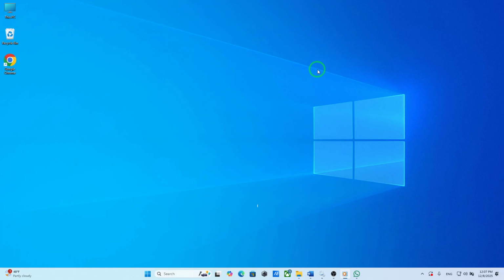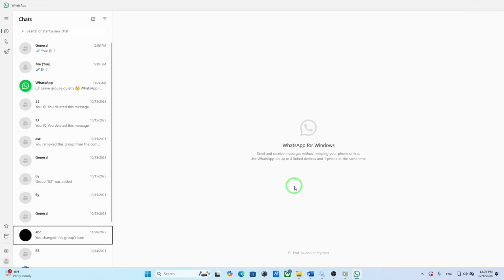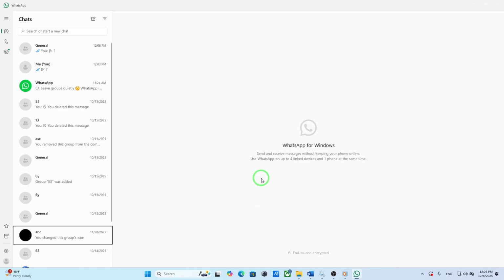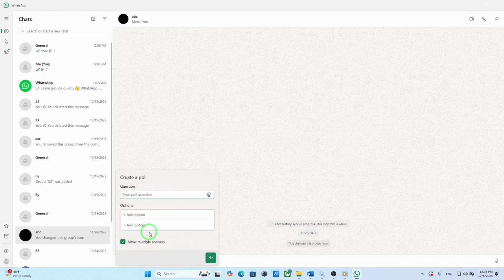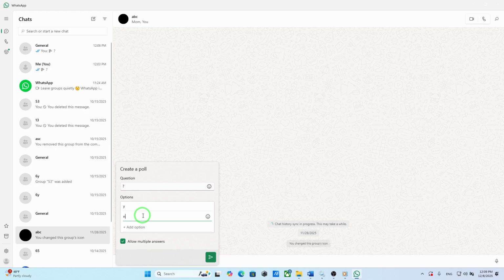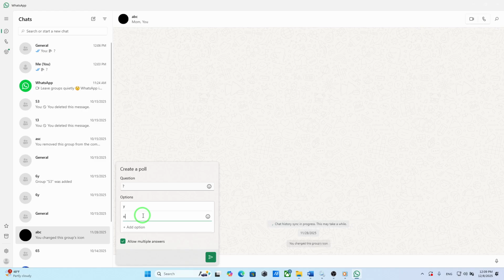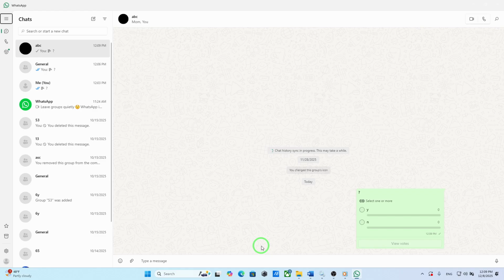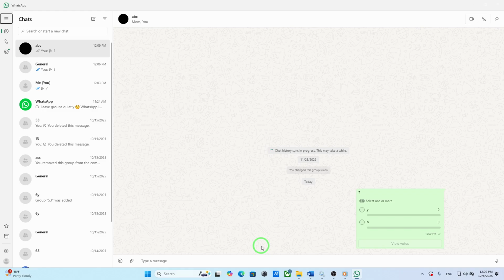How To Create A Poll On Group On WhatsApp App On PC (New Update)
Learn how to create a poll in a WhatsApp group on your PC using the latest WhatsApp update. This step-by-step guide will show you how easy it is to create interactive polls and engage your group members instantly.

1. Open WhatsApp app

2. Open the group you want

3. Click on the attach icon, choose Poll

4. Fill in your poll question in the Question field

5. Fill in your vote options in the Options field

6. Click the Send icon and the poll is created

This quick tutorial helps you take advantage of the newest WhatsApp polling feature right from your desktop. Perfect for teams, friends, and community chats who want quick feedback and easy group decisions.-
Timeline:
00:00 Start
00:12 How to do it
01:05 End